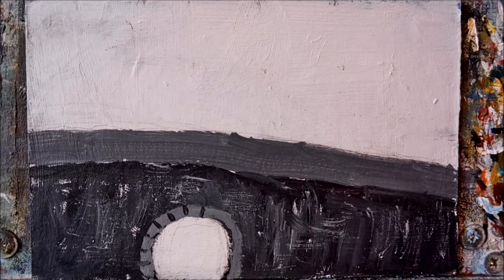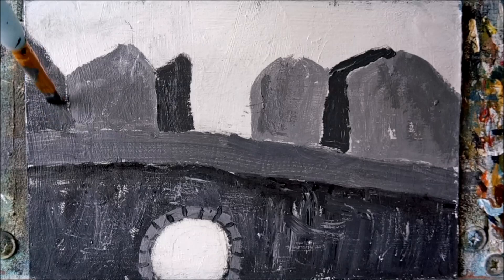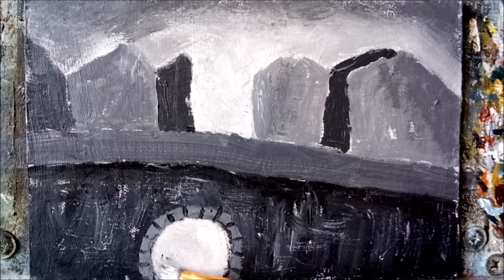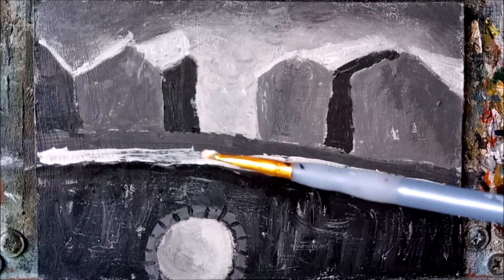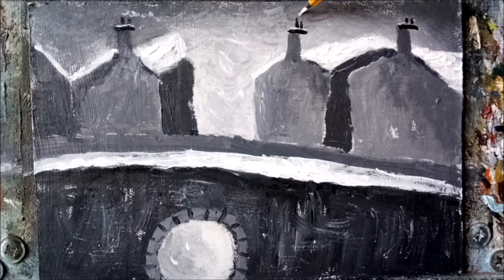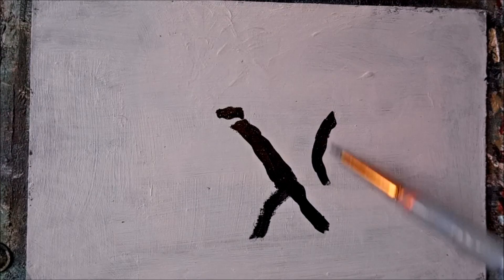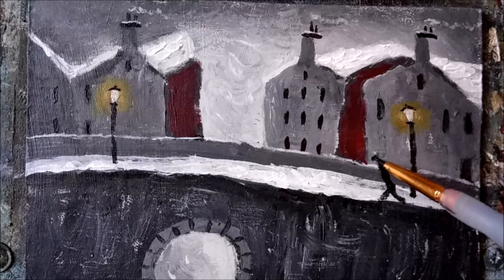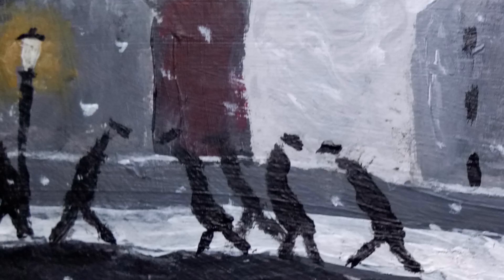Snowy Art - How to paint simple easy figures for beginners Christmas winter tutorial LS Lowry Fans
An easy Black and White winter townscape scene entitled The old bridge with impressions of men and falling snow
Look out for the next tutorial coming very soon
Step by step acrylic painting lesson